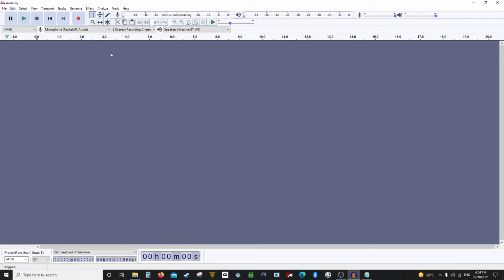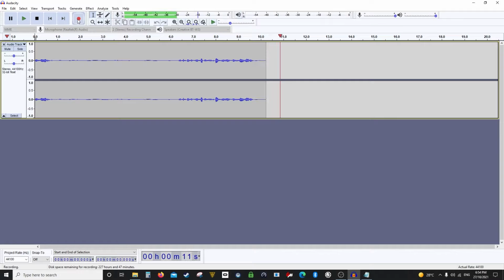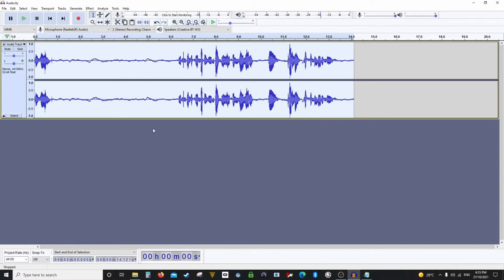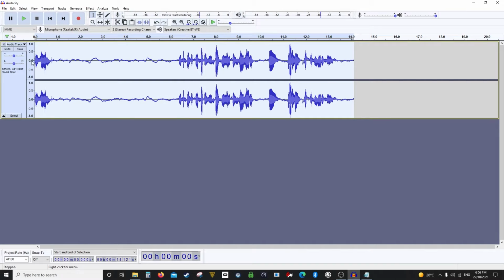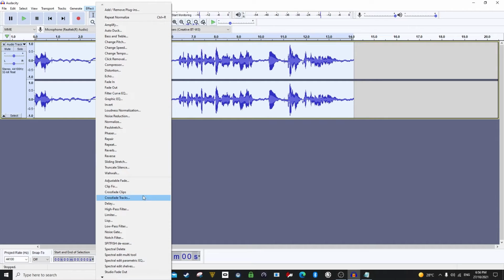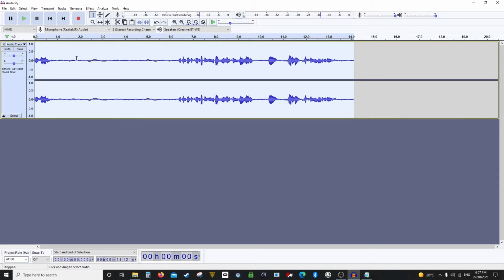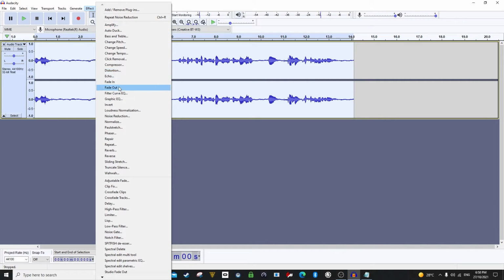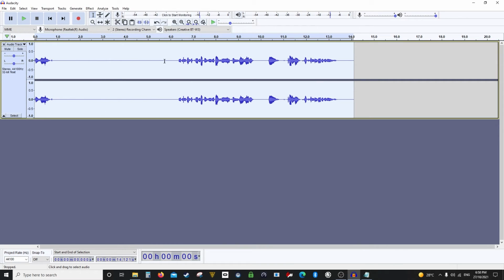How to use Audacity to improve your microphone quality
NOTE: Step by step instructions are below.

A bit of a different video from me. This time, a look at using Audacity to improve the sound quality of your microphone. If you are like me and don't have the greatest quality microphone, this may be the video for you. I know the final sound still isn't the best you can get, but not bad for a A$33 microphone.

Press Record, leave 5 seconds of silence before starting to speak. Stop recording.

Click blank space to left of audio wave windows to select entire recording.

Go to Effects then Comrpessor, make sure the settings are Threshold -12 dB, Noise Floor -40dB, Ratio 2:1, Attack Time 0.20 secs, Release Time 1.0 secs, then make sure 1st box is ticked, click OK

Go to Effects then Filter Curve. Select Manage, then Factory Presets, Bass Boost. Then drag the line down to 3 dB, click OK

Again go to Effects then Filter Curve. Select Manage, then Factory Presets, and select Treble Boost, leave it at 9 dB. click OK

Go to Effects, Normalize, then select OK

Go to Effects, Limiter, make sure Hard Limit is selected, also make sure Limit to (dB) is set to -4.00, then click OK

Go to Effects, Amplify, select minus 7.3
Do the following if there is microphone hiss.

Select about 4.5 seconds of the "5 seconds of silence" at the beginning by click and dragging, then go to Effects, Noise Reduction, then click on Get Noise Profile. Click OK

Click blank space to left of audio wave windows to select entire recording. Go to Effects, Noise Reduction, make sure Noise reduction (dB) is 12, Sensitivity 6.00, and Frequency smoothing (bands) 3, make sure Reduce is selected, then click OK. (Repeat this step, if needed)

To save recording, go to File, Export, Export as WAV. Save to where you want.

Done!